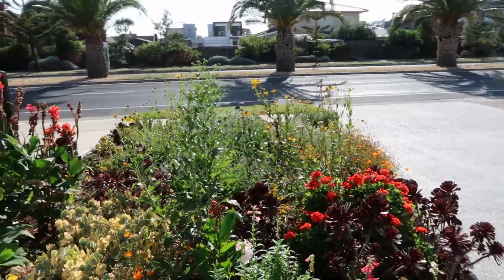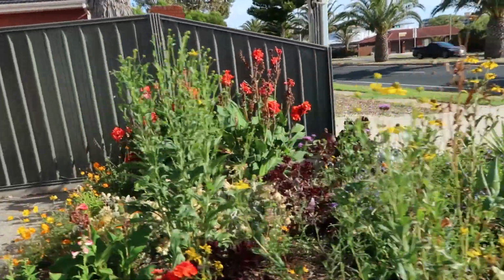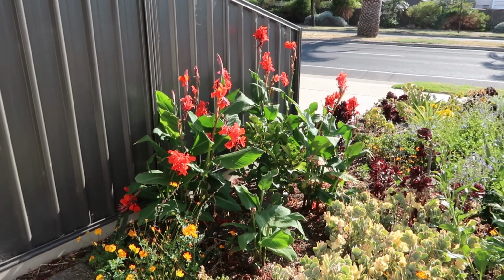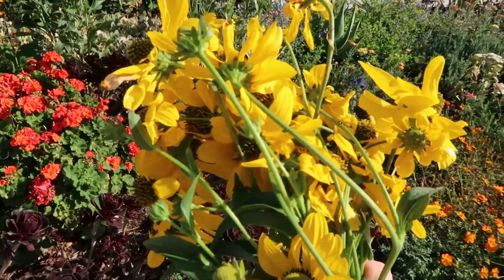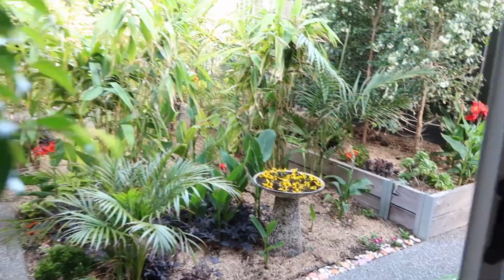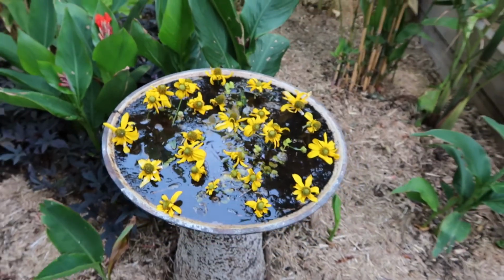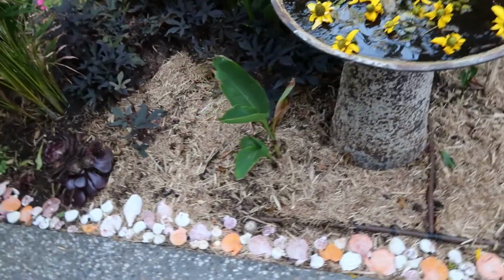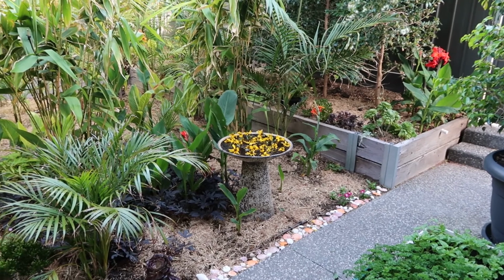Gardening Jobs In My Cottage Garden - Leanne's Garden Projects # 13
Don't have much time to do gardening?  In my small cottage garden I show you how to choose garden jobs that can make a big difference with a tiny investment of your time.  A quick garden tidy up can change the look of your garden.